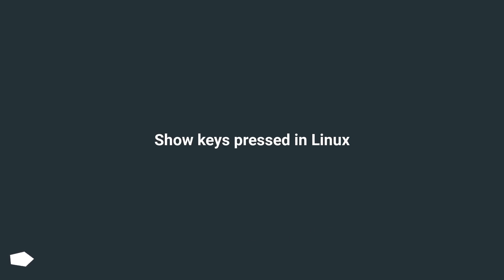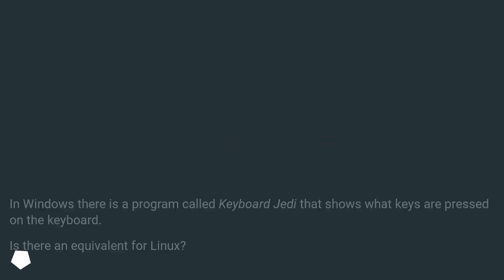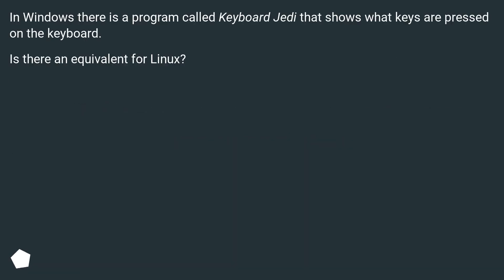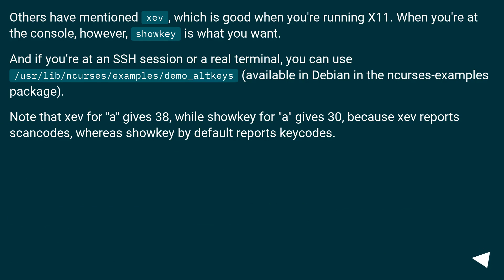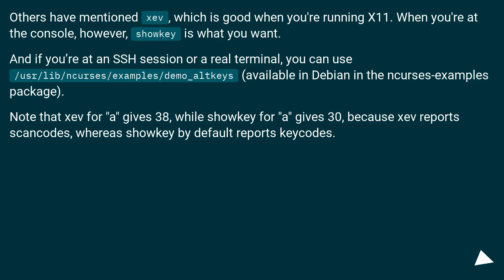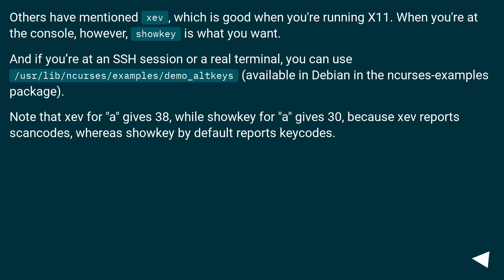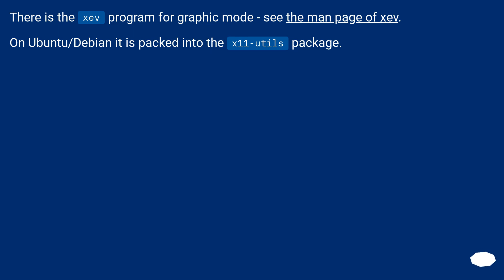Show keys pressed in Linux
Chapters
00:00 Question
00:22 Accepted answer (Score 195)
01:00 Answer 2 (Score 83)
01:14 Answer 3 (Score 42)
01:34 Answer 4 (Score 41)
02:02 Thank you